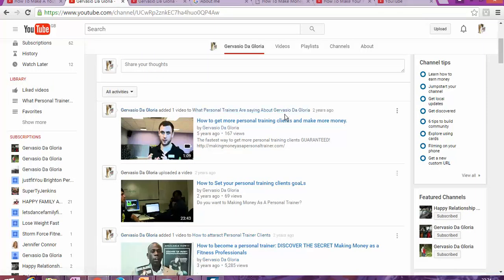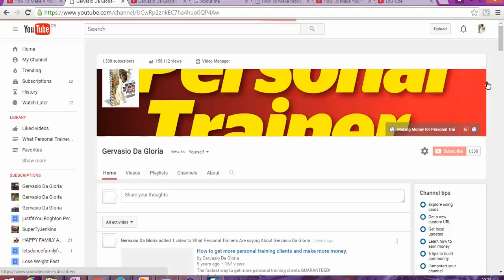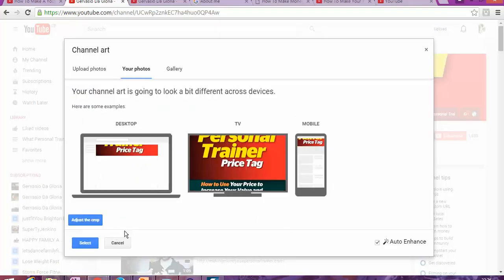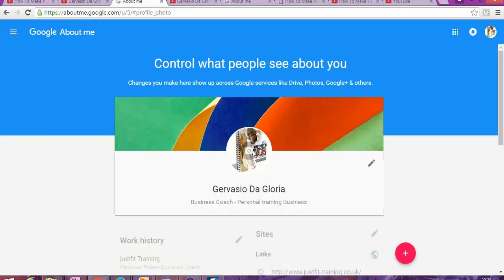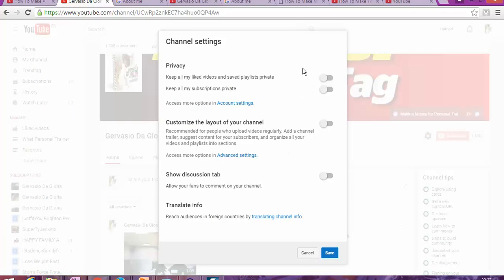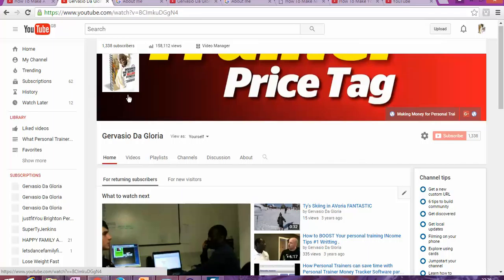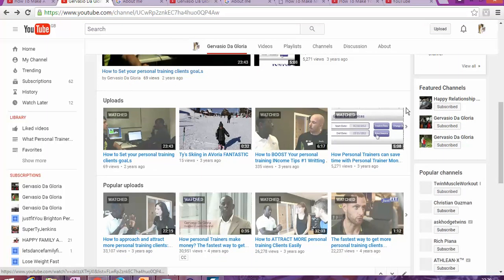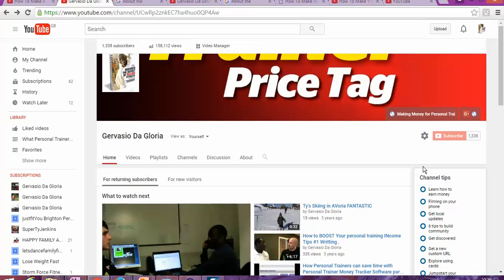How To Make Your YouTube Channel Look Professional Made May 2016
In this channel  Gervasio Da Gloria will show you How To Make Your YouTube Channel Look Professional Made May 2016

how to  managed  your videos to be top on youtube. All secrets, strategies & tactics revealed! This  series of videos will be lessons, showing you how to become a successful YouTuber. I will share all my YouTube experiences, secrets, strategies & tactics with you.